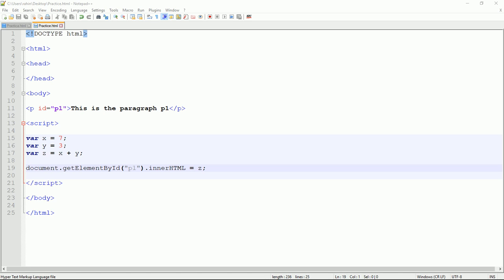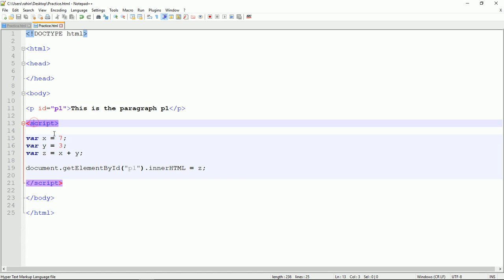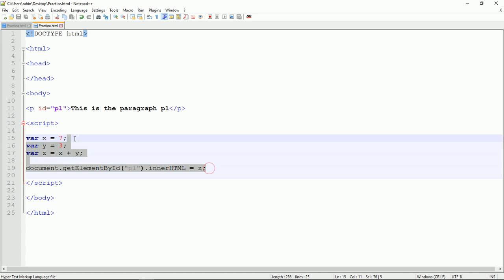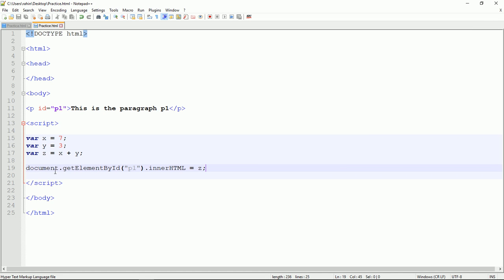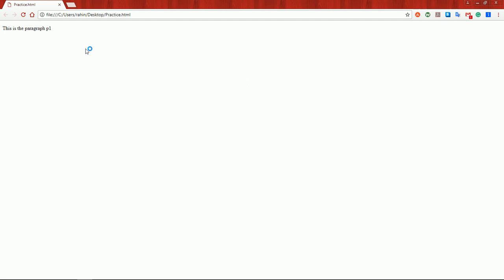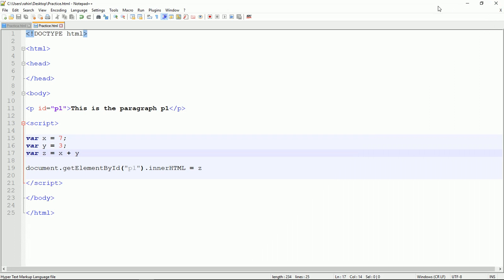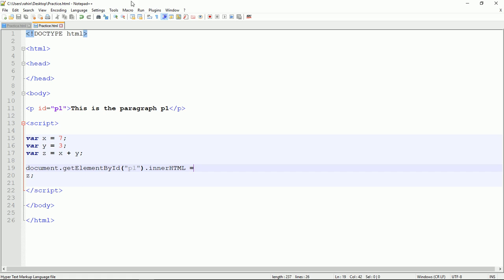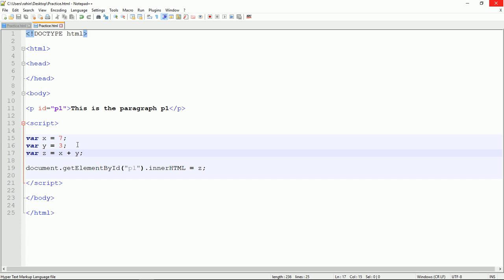05 ENG JavaScript Statements in JavaScript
Use semicolons. Semicolons are optional. Use white spaces as a good practice to improve readability. Keep it under 80 characters, use operators to break the line and span to another one. Use 4 spaces for indentation of blocks of code, avoid the use of the tab key.